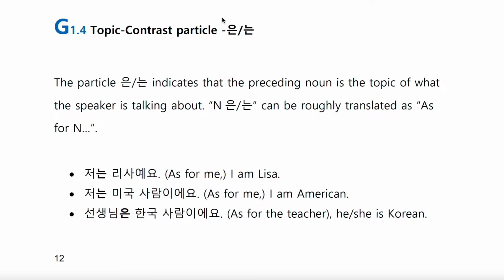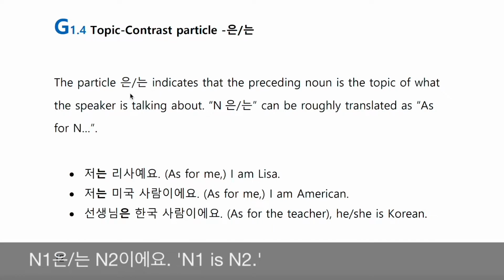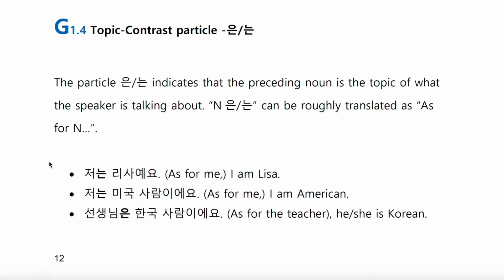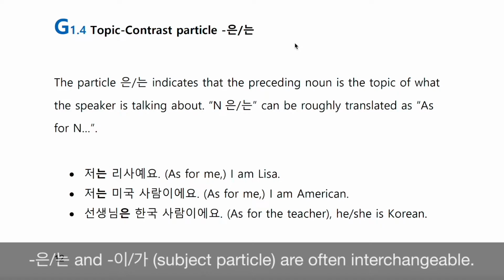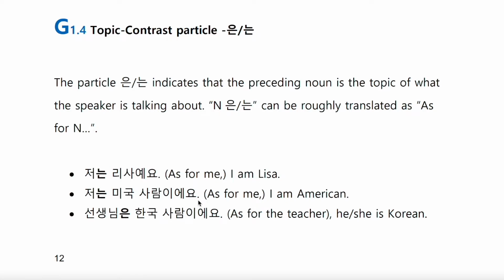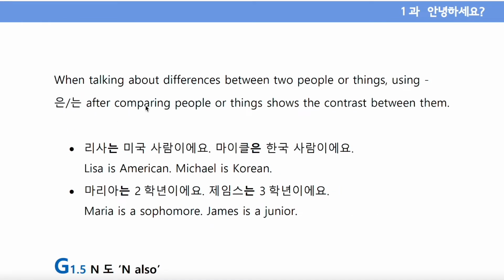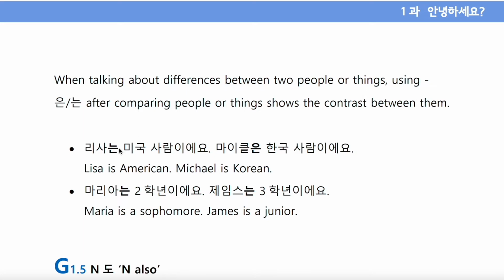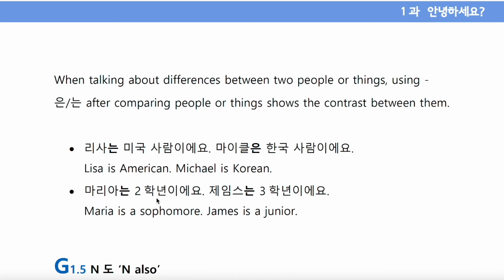Beginning Korean 1, G1-4 -은/는 Topic-Contrast Particle